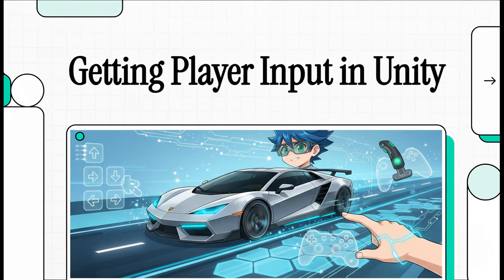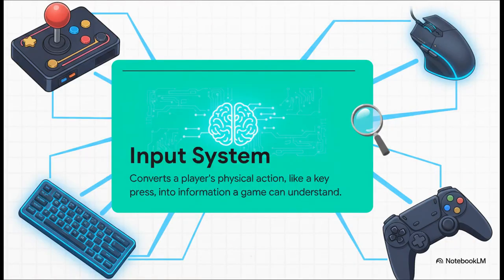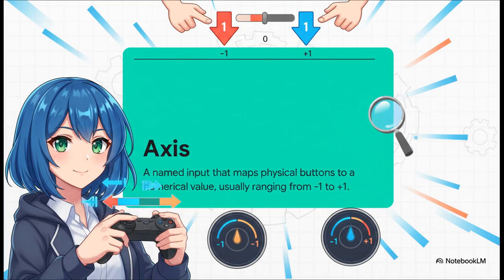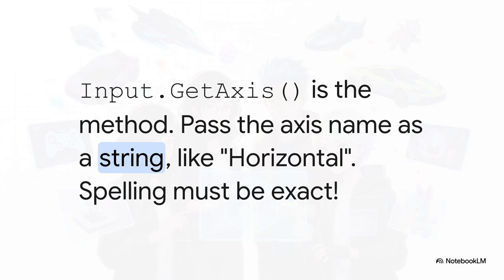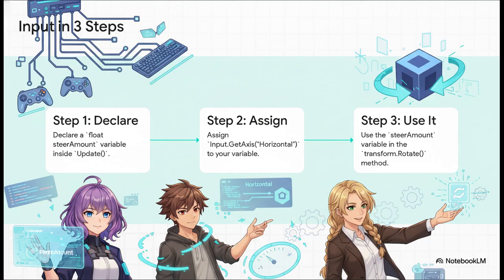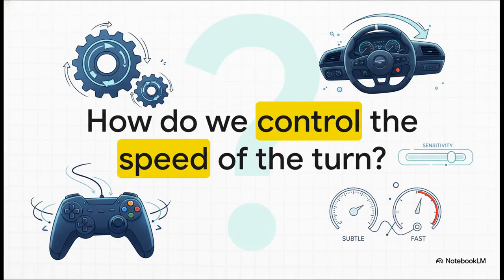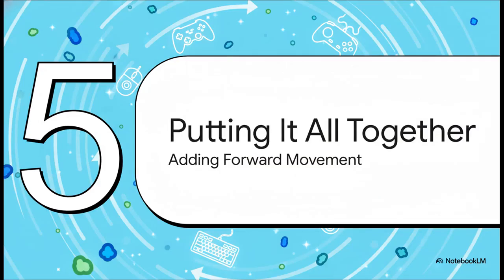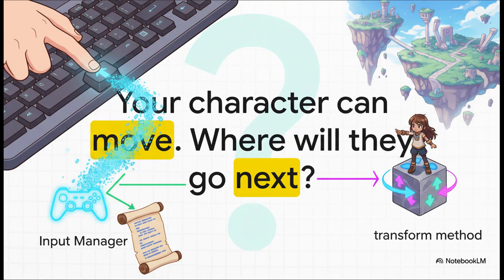How to Control Your Player: The Input System Guide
In this video: **[How to Control Your Player: The Input System Guide]**

00:00 - 01:02 Introduction
01:03 - 02:05 Bridging Player and Game
02:06 - 03:52 Unity's Input Manager
03:53 - 06:43 Scripting First Input
06:44 - 08:47 Refining Player Control
08:48 - 10:57 Putting It All Together